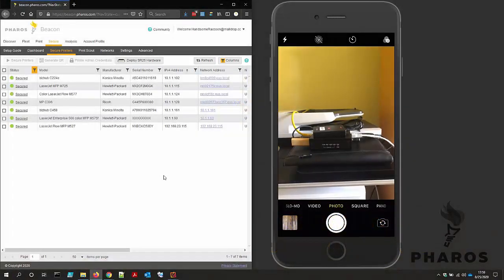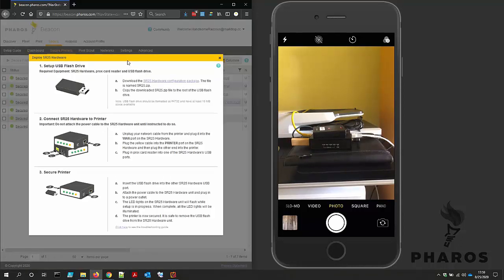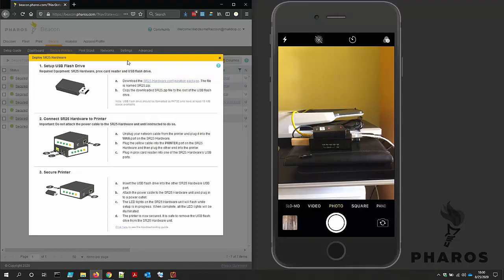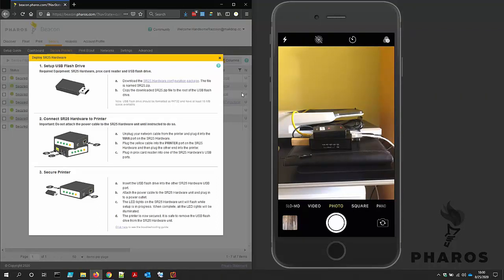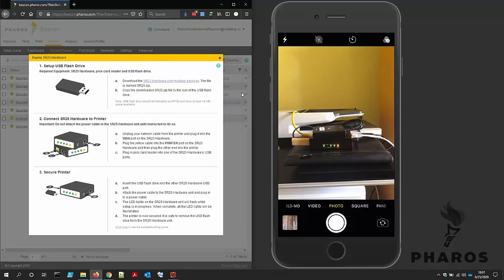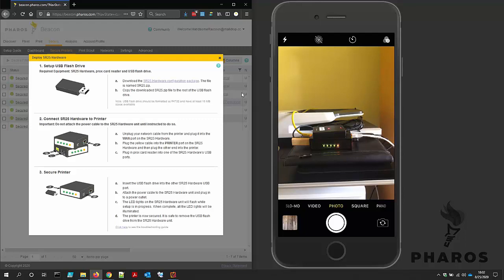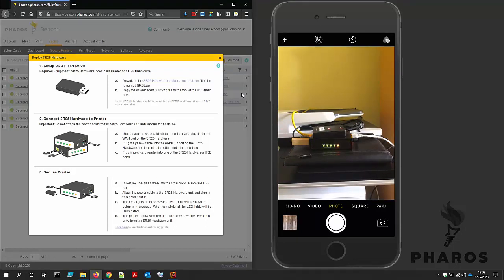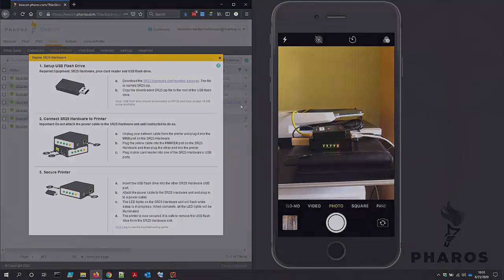Deploying Beacon Sentry SR25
In this video, we deploy SR25 hardware to show how easily you can enable secure printing on nearly any network printer with only a USB flash drive and a few minutes of your time!

1) Set up a USB flash drive from a web portal
2) Connect the SR25 hardware to a network printer
3) Enable touchless secure printing